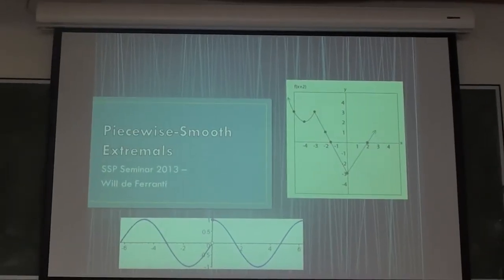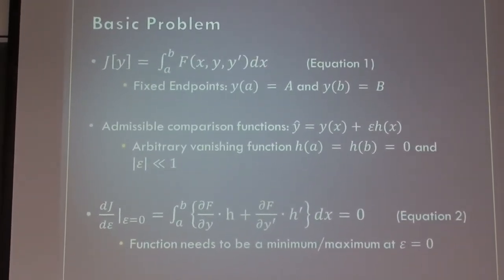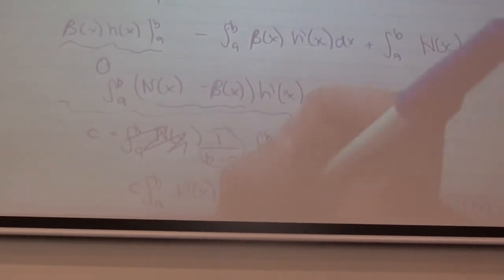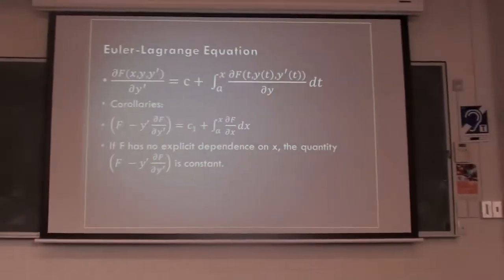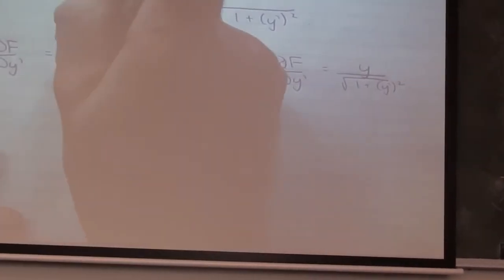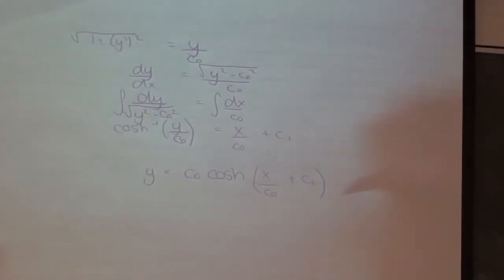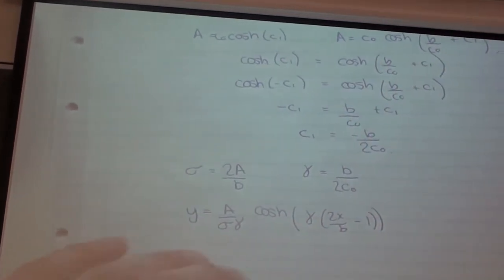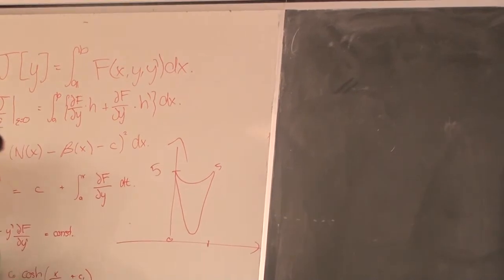Calculus of Variations - 3/15 Piece-wise Smooth extremals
A series of seminars on "Calculus of Variations" given by Second Year SSP Maths students at University of Sydney.

Main references:
Bruce van Brunt, The Calculus of Variations, Springer-Verlag, New York, 2004.
Frederick Y.M. Wan, An Introduction to the Calculus of Variations and its Applications, Chapman and Hall. New York, 1995.

A short extract from Bruce van Brunt:
"The calculus of variations has a long history of interaction with other branches of mathematics such as geometry and differential equations, and with physics, particularly mechanics. More recently, the calculus of variations has found applications in other fields such as economics and electrical engineering. Much of the mathematics underlying control theory, for instance, can be regarded as part of the calculus of variations."

The topics are as follow:
1 - The first variation
2 - Generalisation of the First Variation
3 - Piece-wise Smooth extremals
4 - Isoperimetric Problems
5 - Applications to Eigenvalue Problems
6 - Holonomic and Nonholonomic Constraints
7 - Variable endpoints
8 - Hamiltonian Formulation of Euler-Lagrange Equations
9 - Noether's Theorem
10 - The Second Variation
11 - Calculus of Variation and Numerical methods
12 - Higher dimensions
13 - Optimal control with Linear Dynamics
14 - Optimal control for more general problems
15 - Applications of Calculus of variations to Fluids

Third Topic: Piece-wise Smooth extremals - Will de Ferranti
Abstract: Piecewise Smooth Extremals form a branch of the Calculus of Variations that deals specifically with functions that are not twice differentiable, and hence not solvable by the Euler Differential Equation. We introduce a new relation; the Euler-Lagrange equation, that allows these Piecewise Smooth functions to be solved and therefore gives rise to a wide range of fixed endpoint problems that can be solved. We discuss the Erdmann-Weierstrauss corner conditions for piecewise functions and specific examples of how this technique can be used to solve interesting problems.